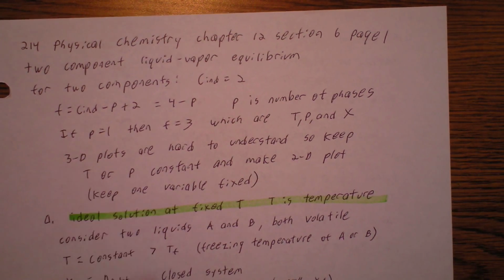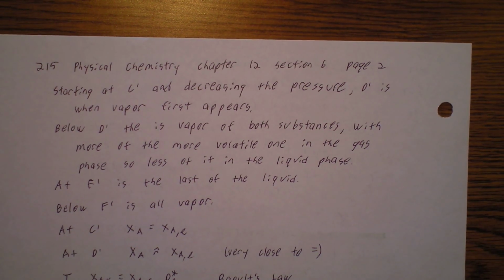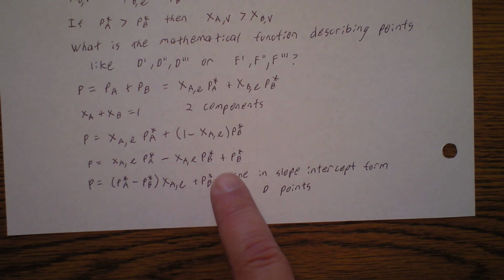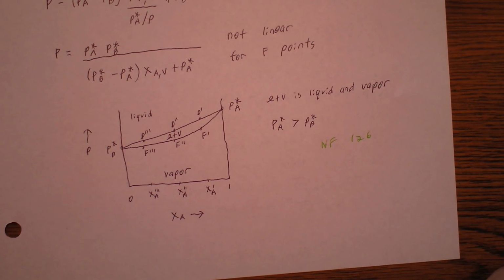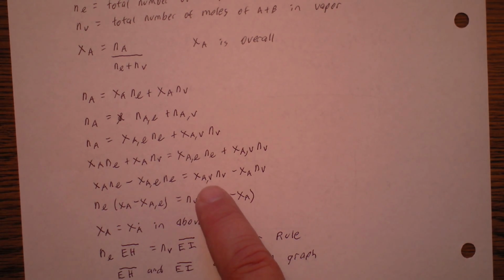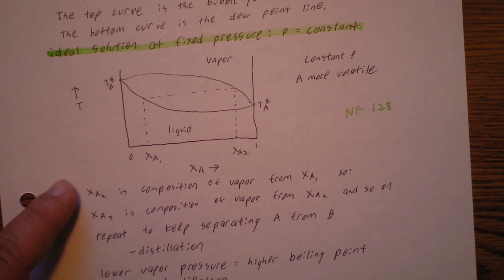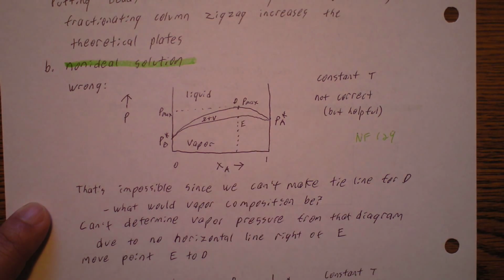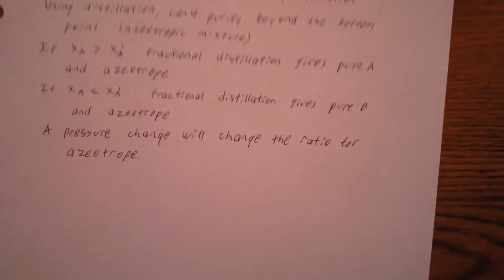Physical Chemistry, chapter 12, section 6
This video covers two component liquid-vapor equilibrium.  This covers ideal solutions then nonideal solutions.